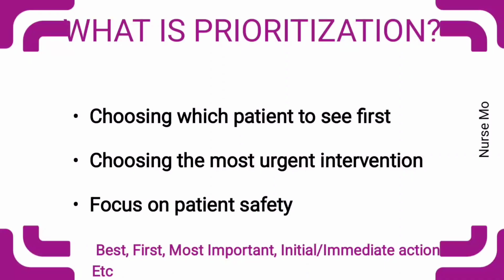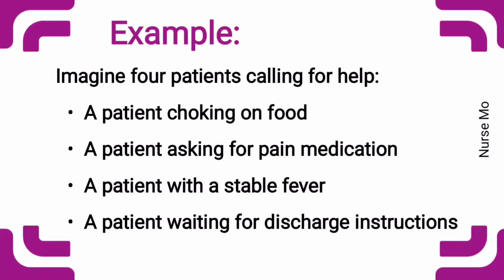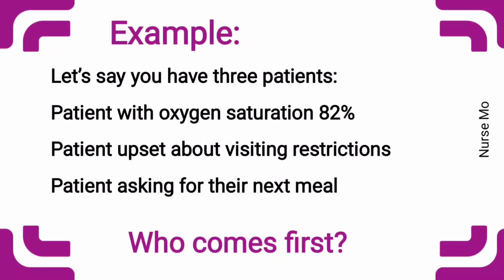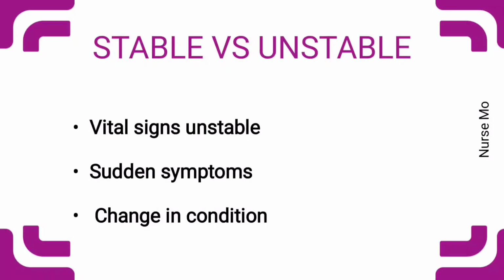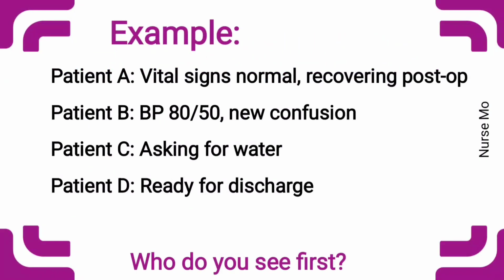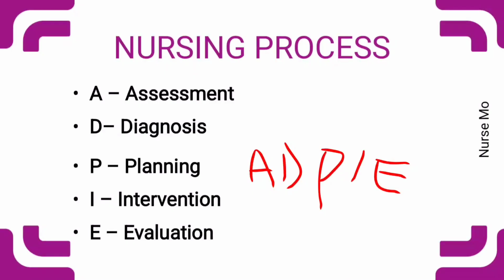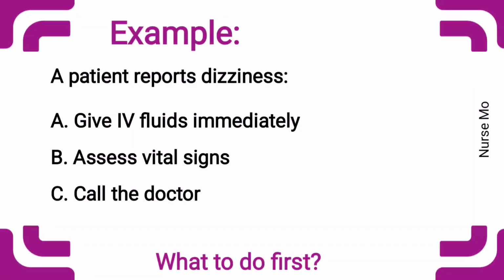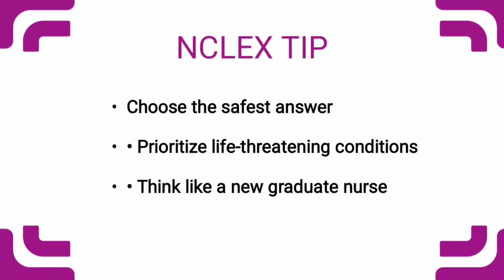NCLEX Prioritization Strategies (ABC Rule, Maslow, Stable vs Unstable) | NCLEX Review... Pass Nclex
In this video, we discuss important NCLEX prioritization strategies that every nursing student must understand to answer priority questions correctly.
Topics covered include: • The ABC Rule (Airway, Breathing, Circulation)
• Stable vs Unstable Patients
• Acute vs Chronic Conditions
• The Nursing Process (ADPIE)
These strategies will help you think like a nurse and choose the safest answer on the NCLEX exam.
This lesson is perfect for: • NCLEX-RN preparation
• Nursing students
• New graduate nurses reviewing key concepts
NCLEX prioritization
NCLEX ABC rule
NCLEX Maslow hierarchy
NCLEX nursing process
NCLEX strategies
NCLEX prep
NCLEX RN
nursing students
NCLEX practice questions
NCLEX review
how to pass NCLEX